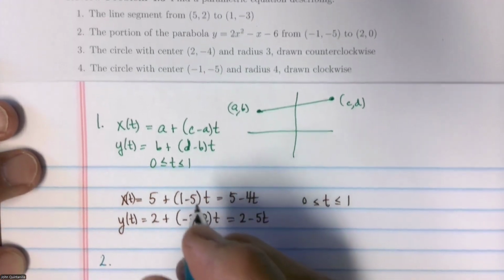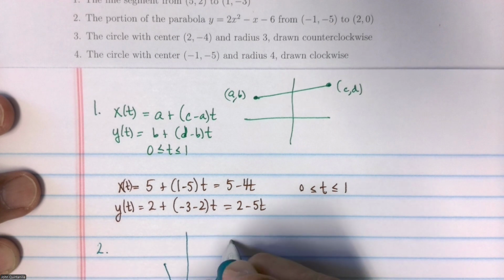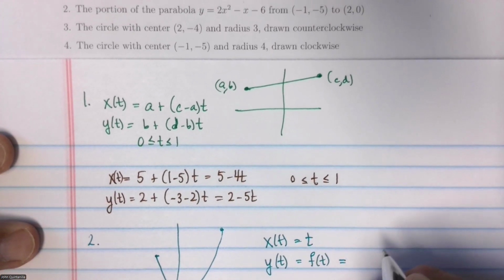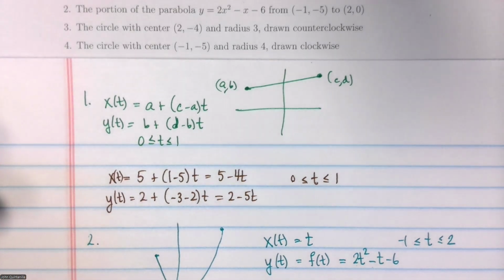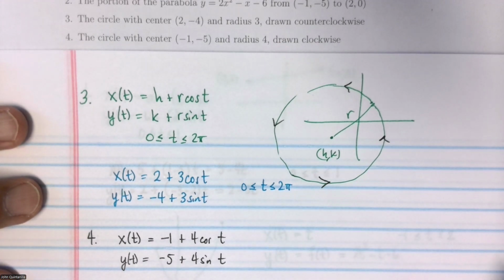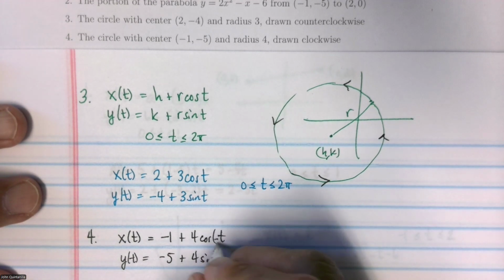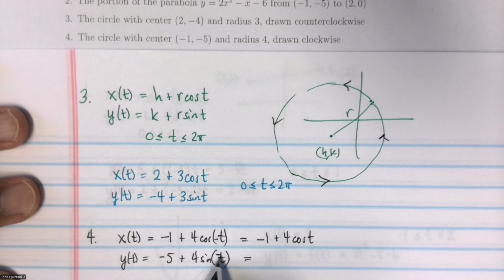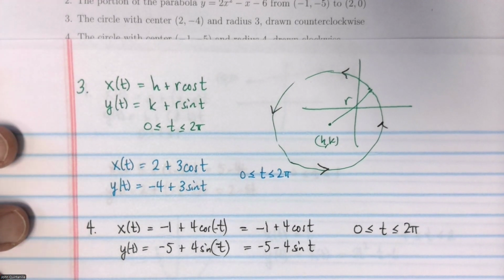Math 1720 Review 4.3